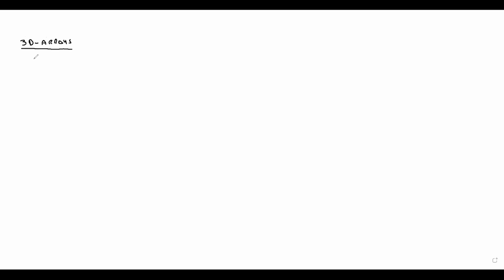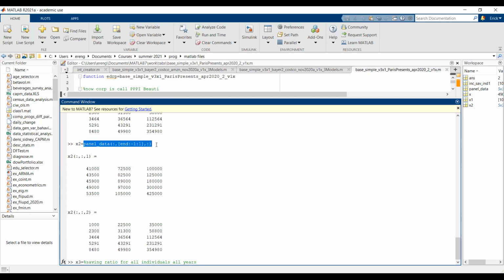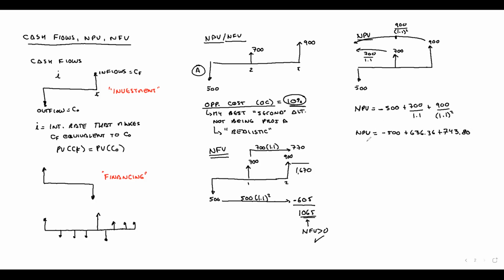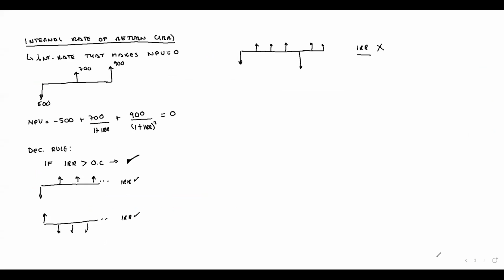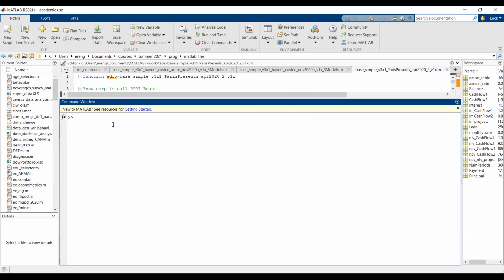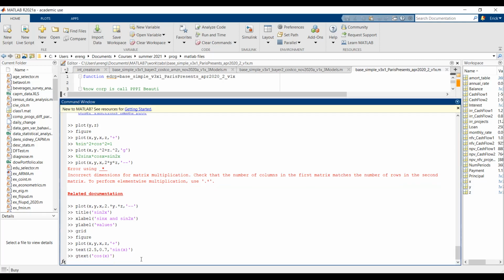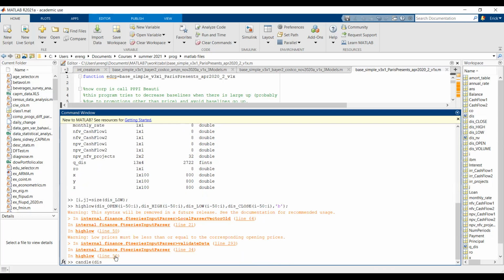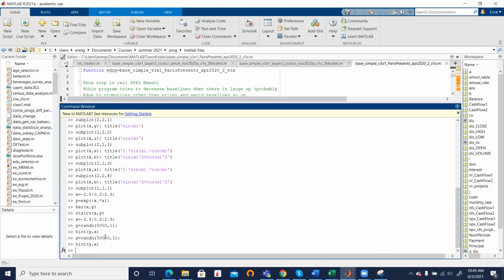PFE: class 2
3d-arrays. NPV, NFP, Amortizations and plots